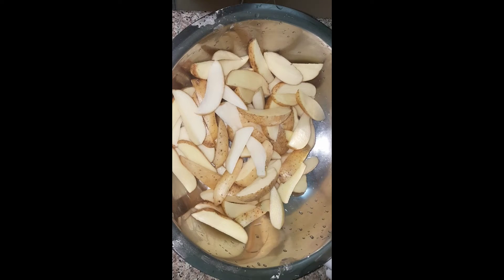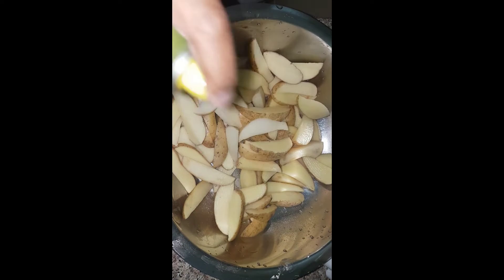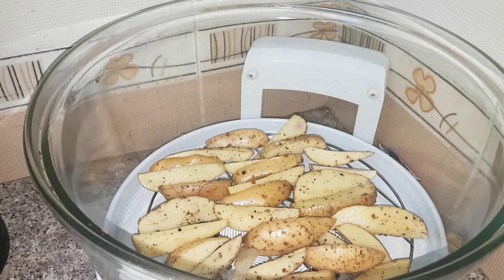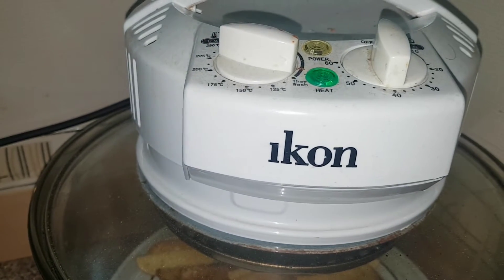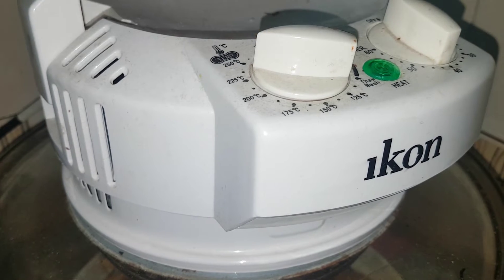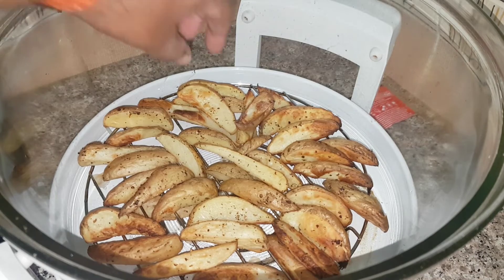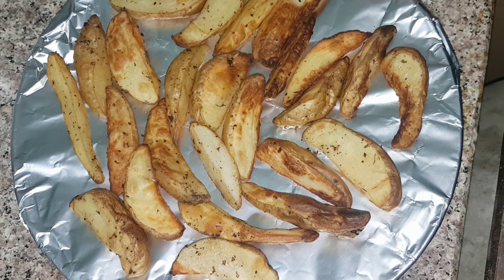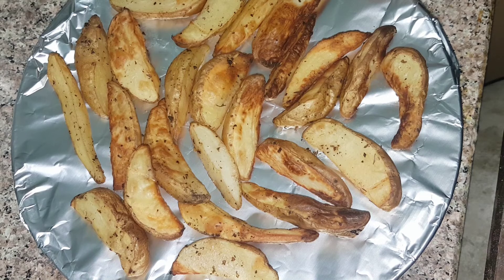Baked potato wedges at home